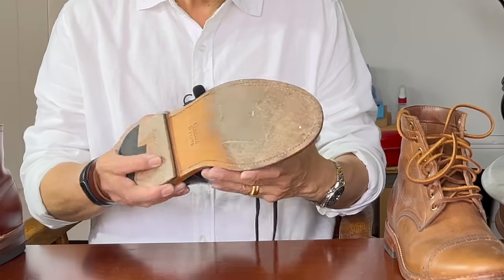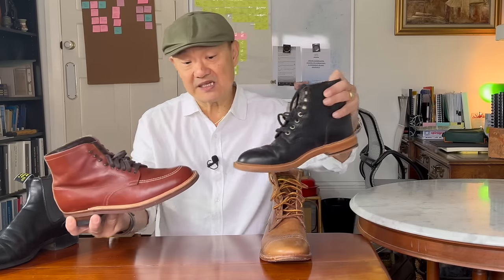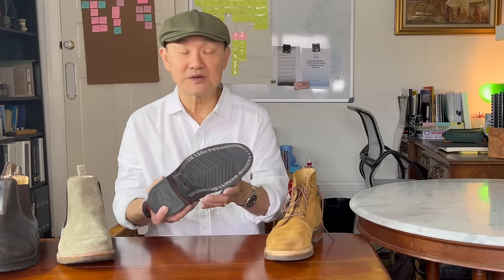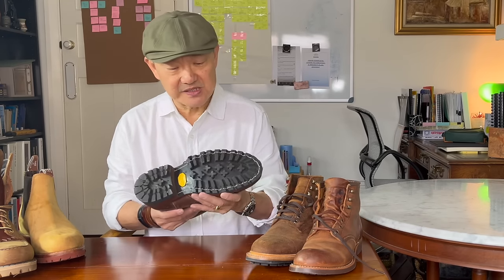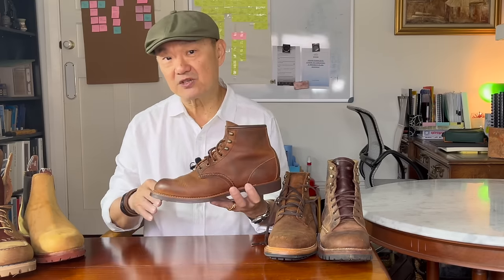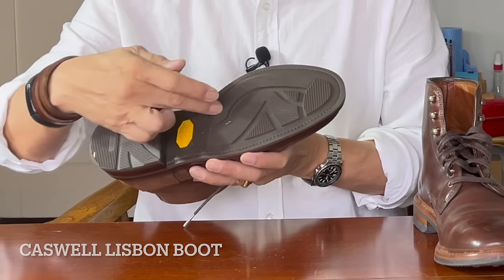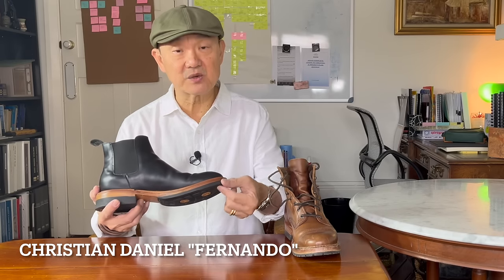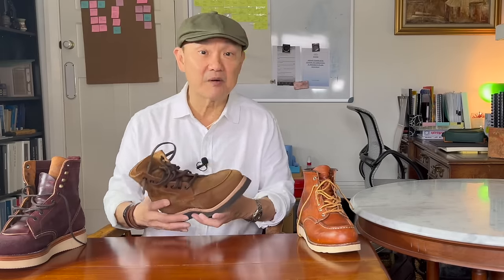Different Types of Outsoles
Knowing what materials your boots include is always beneficial and gives you information about how to use and care for your investment. Dive into the world of outsoles here!

Chapters
00:00 Introduction
00:20 Welcome
01:13 Leather Sole
05:43 Rubber Sole
09:30  Lugged Sole
15:49 Studded Sole
18:08 Half Sole
21:27 Wedge Sole
23:38 Summary